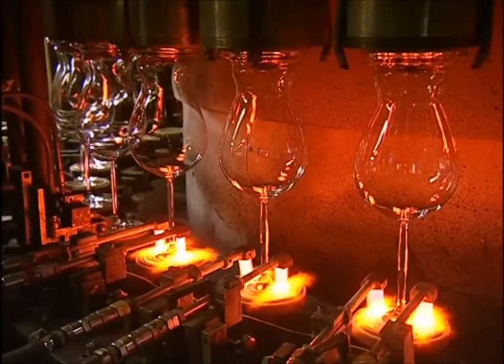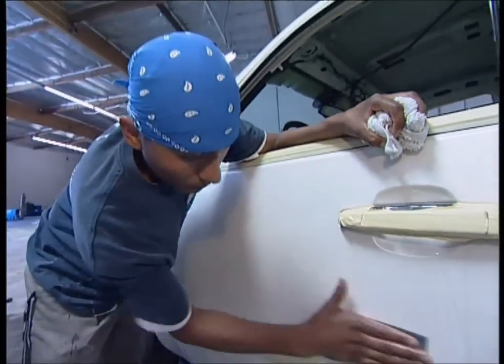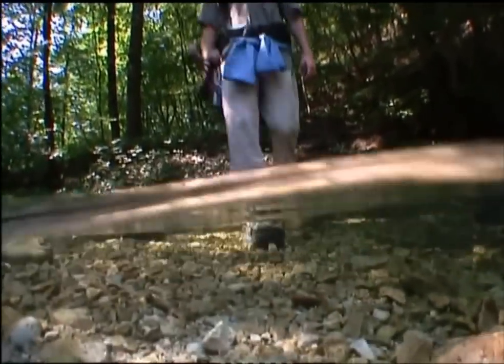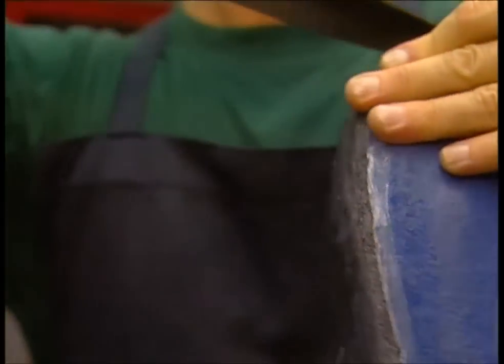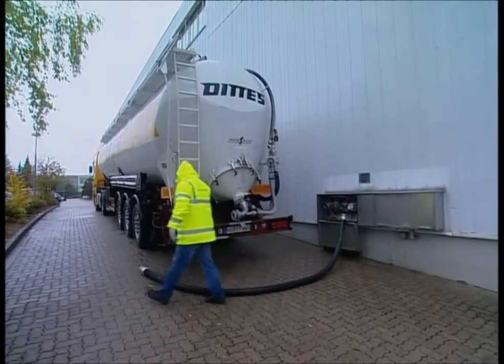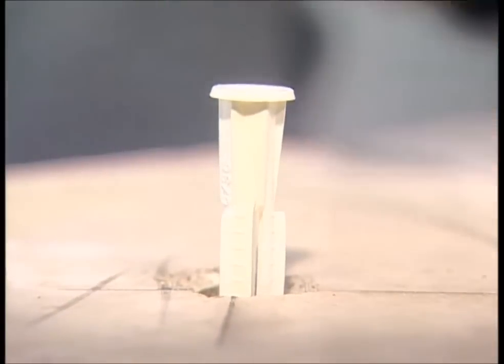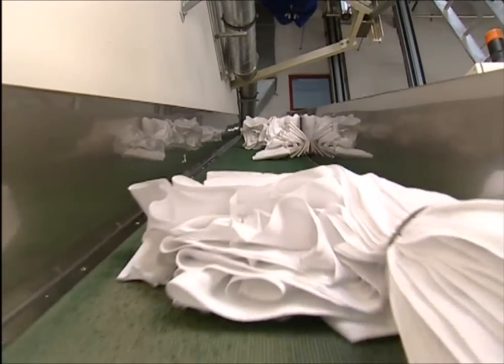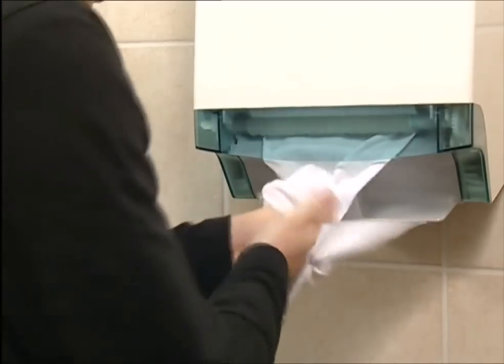HOW IT WORKS | Stretched limousines, Hiking boots, Wall plugs, Towel dispensers | Episode 29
How it Works - Episode 29
Stretched limousines: The worlds fastest stretched limousine was made out of a Ferrari 360 Modena. It can travel at speeds of almost 274 kph.
Hiking boots: Researchers at Hull University have invented a pair of hiking boots that can charge your mobile phone while you walk.
Wall plugs: A 10 millimetre nylon wall plug can safely suspend a load of up to 247 kilograms. That's nearly a quarter of a ton.
Towel dispensers: It's estimated there are nearly 18,500 kilometres of towel used to dry hands in toilets and washrooms across the UK.